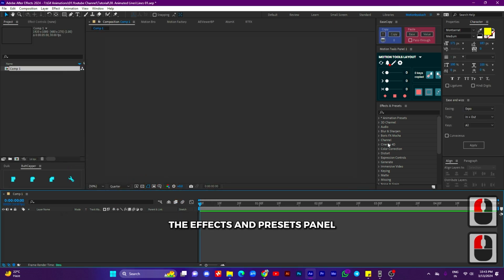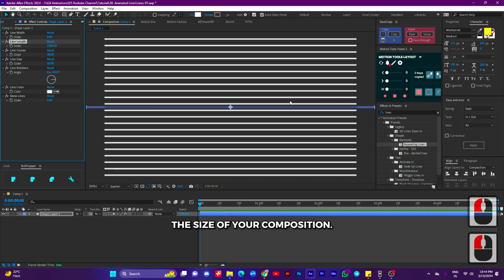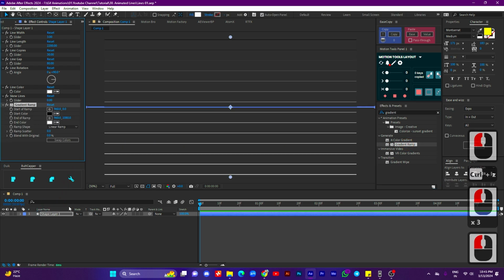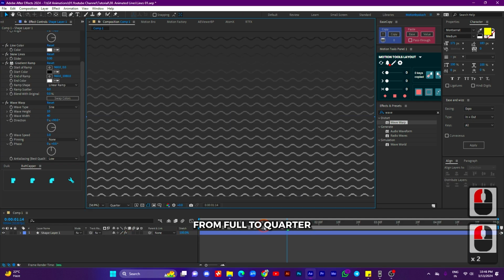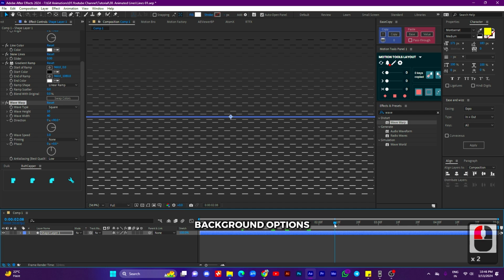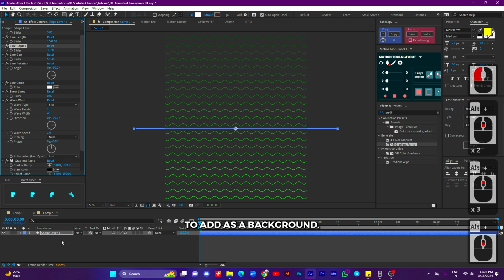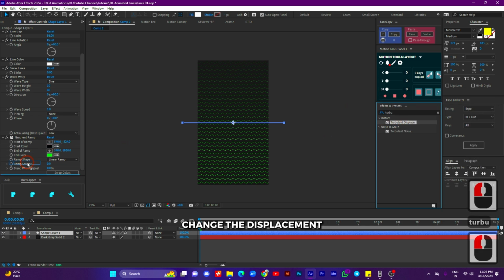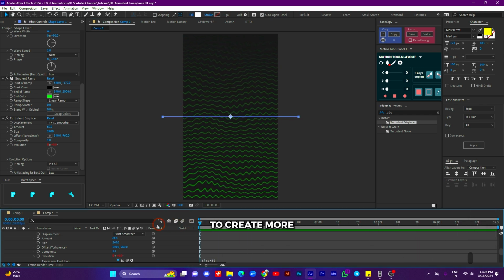Reel Backgrounds Aftereffects Tutorial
Hey guys!
In this After Effects tutorial, I will show you how to create trending Instagram reel backgrounds with animated lines in After Effects with just a few clicks.

Give me a thumb up if you like it. Ask me any questions you have.